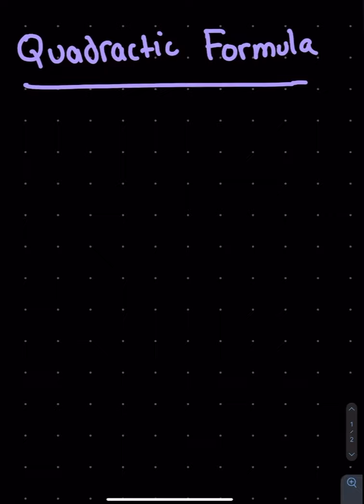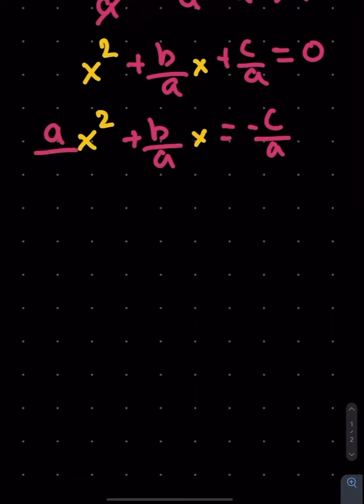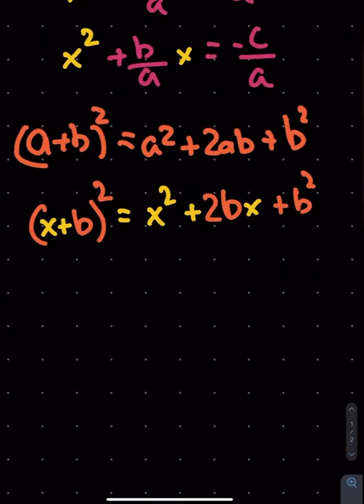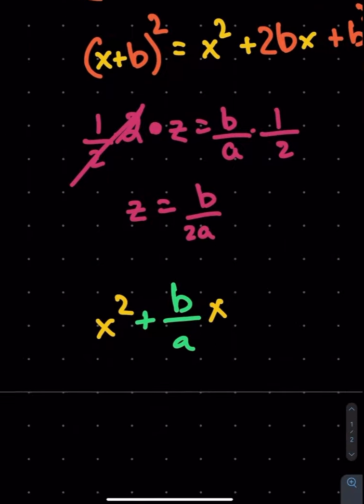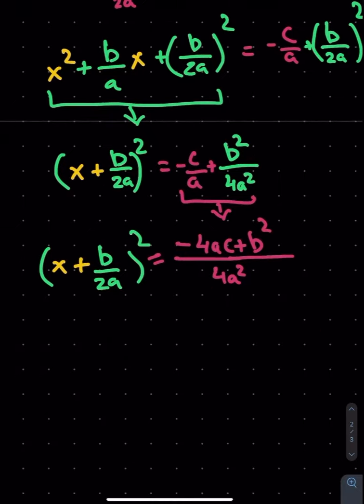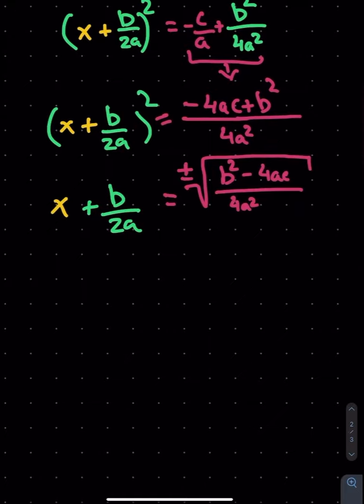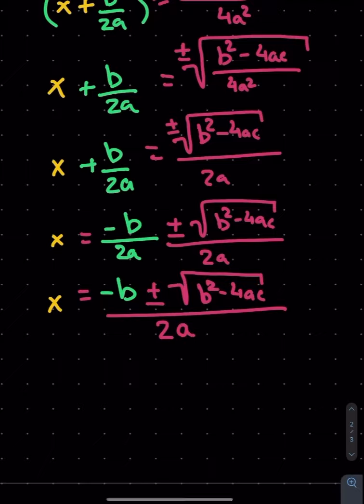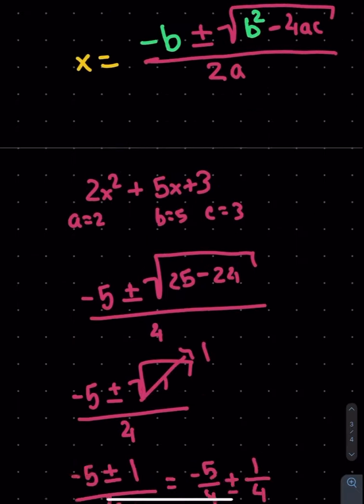Proof of the Quadratic Formula